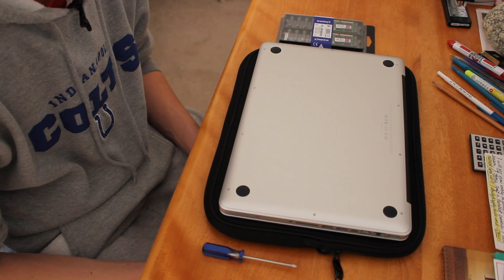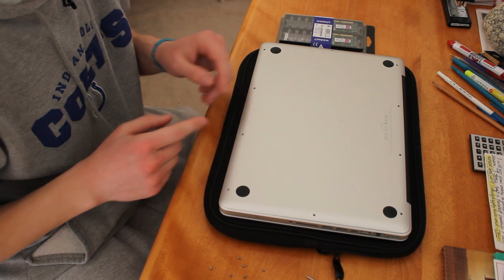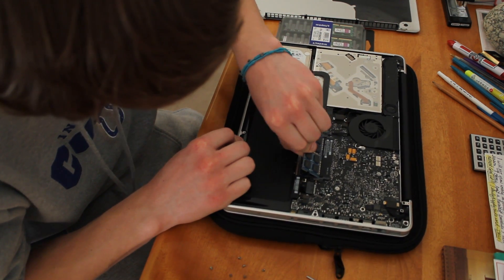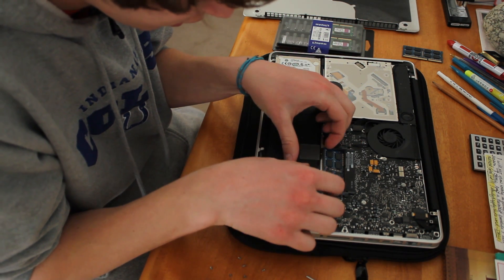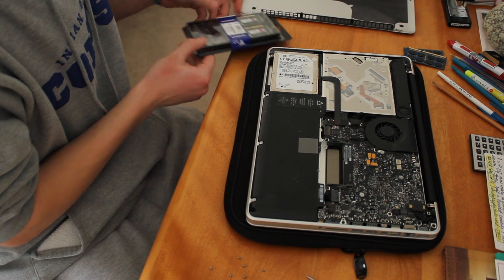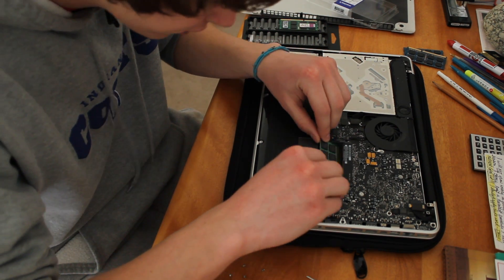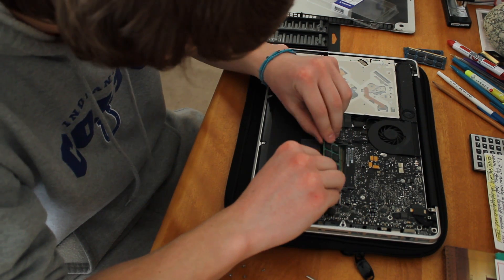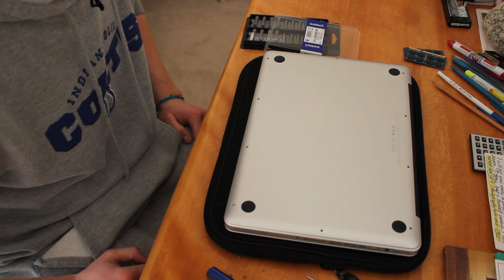How To Install Ram Into Your MacBook Pro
This is video shows you how to install ram into your macbook pro unibody.